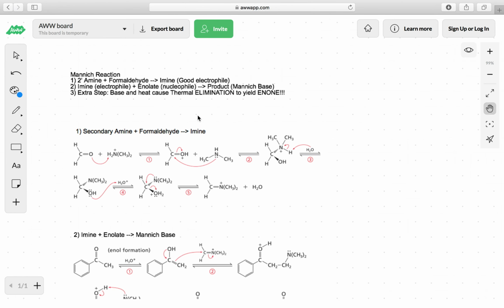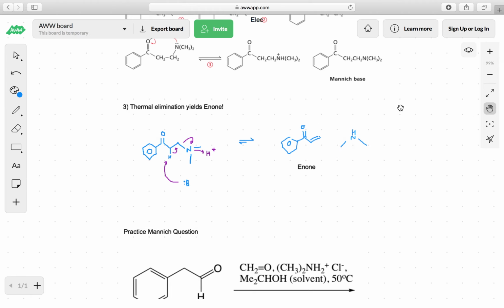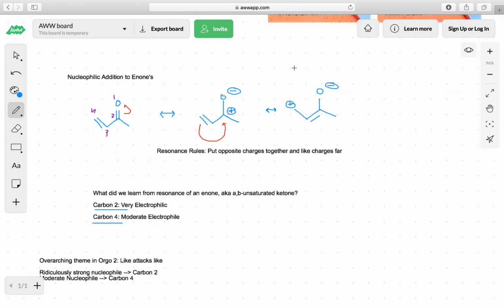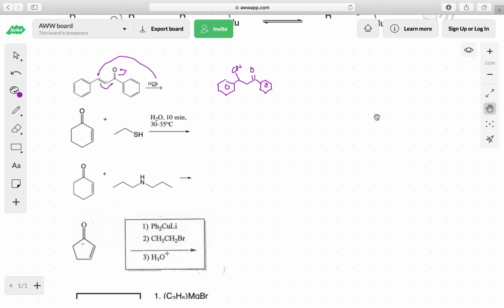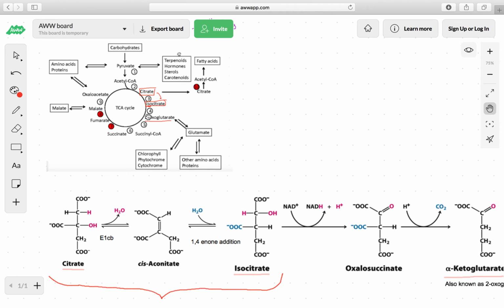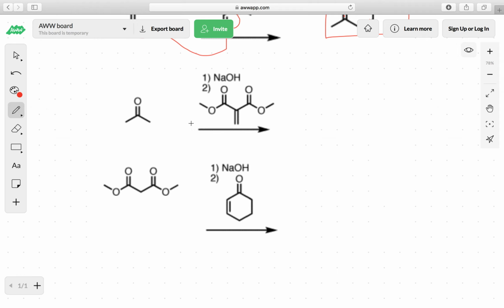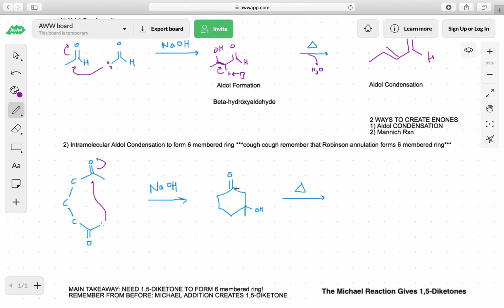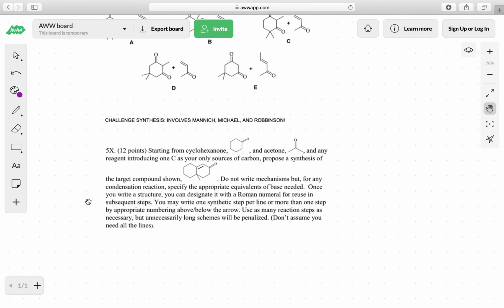Mannich Reaction, Michael Addition, and Robinson Annulation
Mannich Reaction 0:02
Real life application of Mannich Reaction 10:35
Addition Reactions to Enone 11:54
Direct (1,2) vs Conjugate (1,4) addition 15:26
Biochemistry of Conjugate Addition -  Enzyme Aconitase 25:53
Michael Addition 32:58
Robinson Annulation 37:06